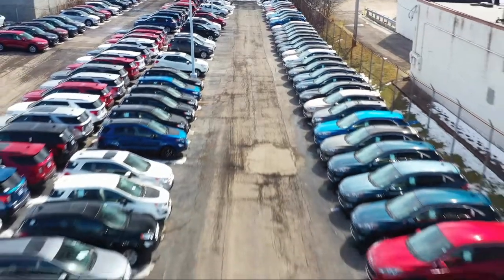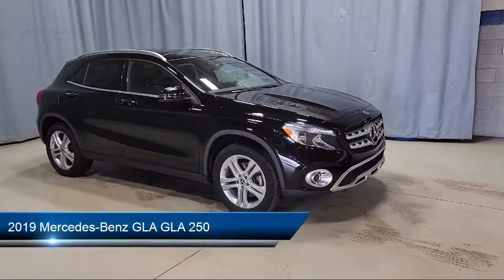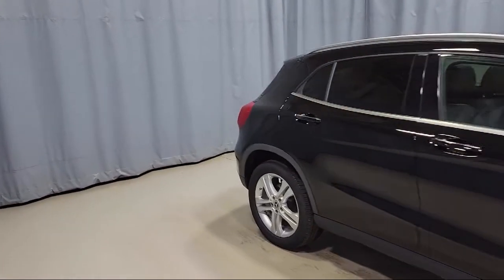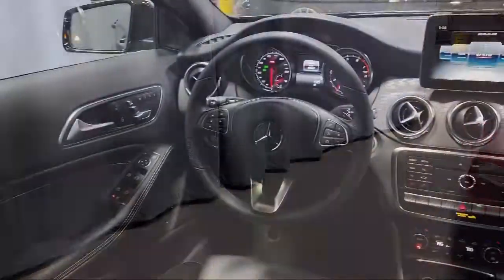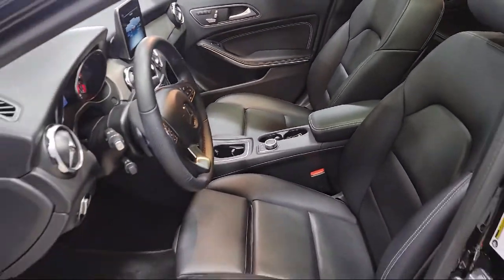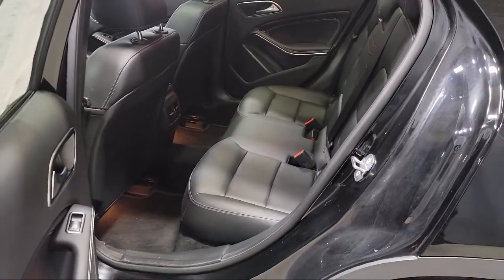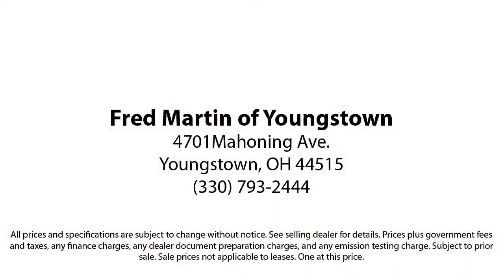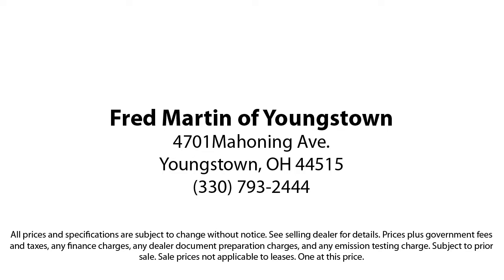2019 Mercedes-Benz GLA GLA 250 Sport Utility Youngstown New Castle Kent Warren Boardman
2019 Mercedes-Benz GLA GLA 250 Sport Utility Stock Number: M5734A Vin:WDCTG4GB5KJ579324.